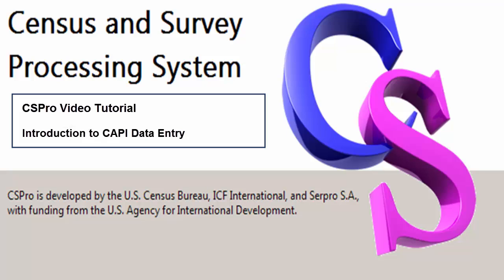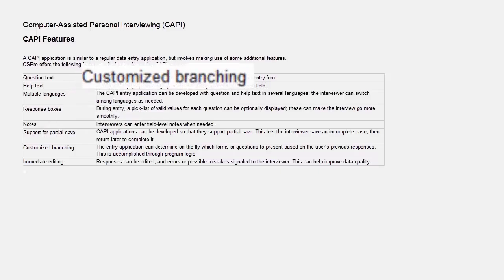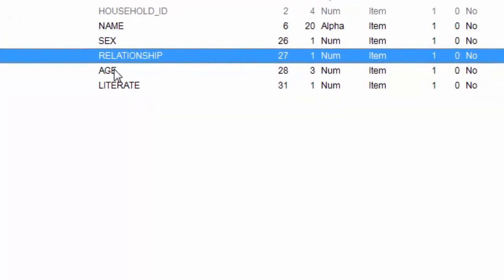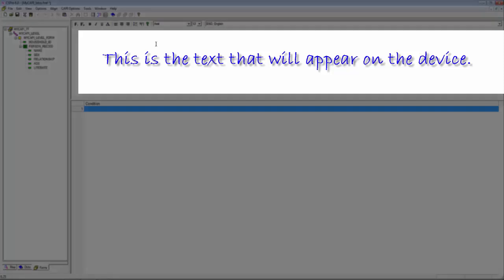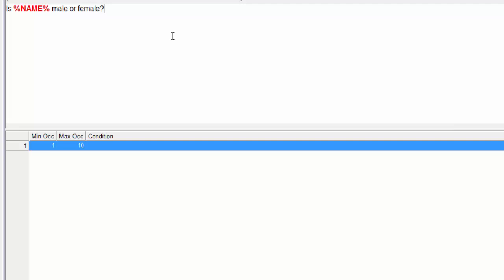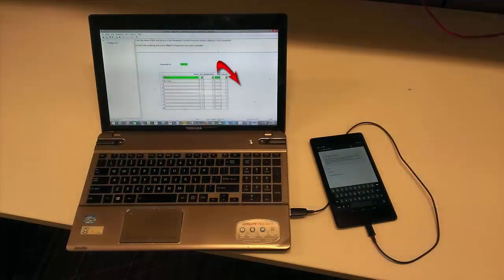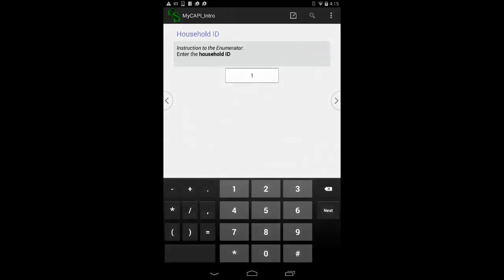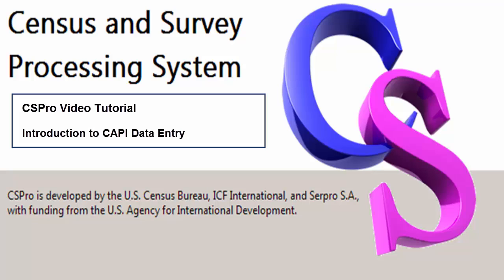CSPro Introduction to CAPI Data Entry Windows and Android